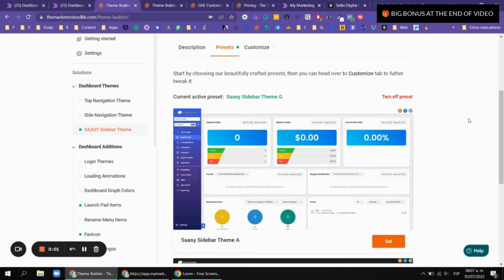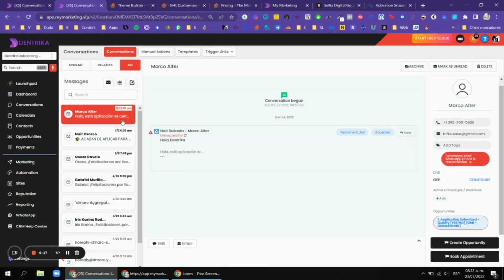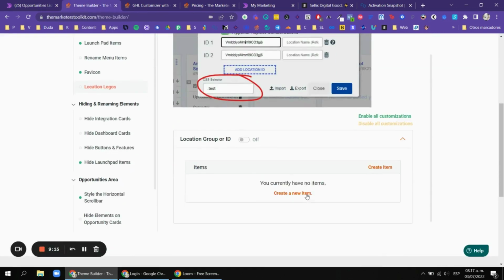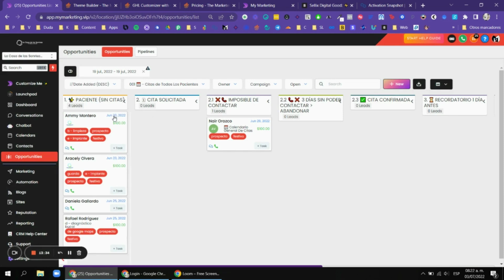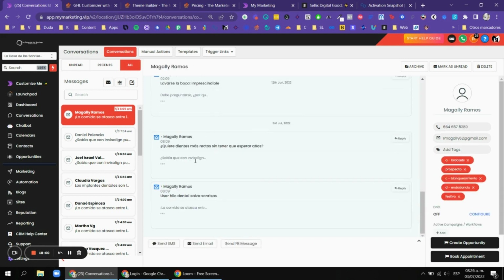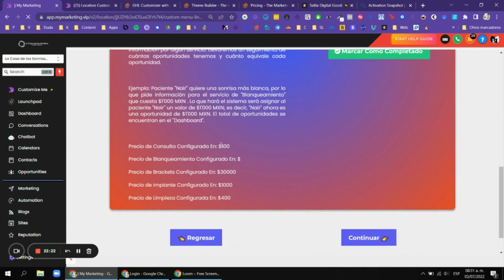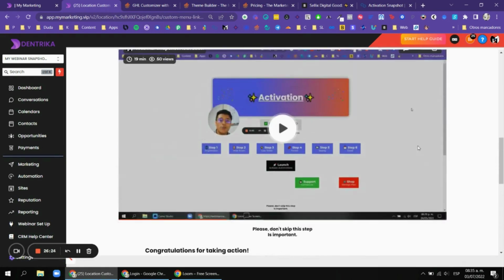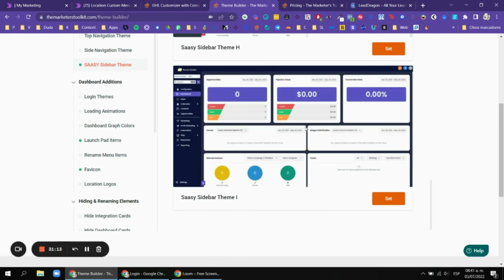🎨 Adding CSS To Highlevel | NEW GHL Theme Builder 🎁 FREE BONUS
NEW TOOLKIT EXCLUSIVE! GHL THEME BUILDER. The EASIEST theme builder ever.
and check details of your 🎁 bonus at the end of this video.

00:00 Highlevel Theme CSS
01:12 Javascript in GHL Agency
01:47 GHL Saas Themes
02:33 GHL Blank vs GHL CSS
03:24 GHL Conversations CSS
05:23 GHL Opportunities CSS
06:59 Adding Loading Logo To GHL
07:34 GHL Dashboard Graph Colors
07:45 Adding Favicon
08:00 Remove Menu Items
08:14 Location Logo Change
10:18 GHL Theme Builder Pricing
10:41 Adding Translations To Highlevel
12:00 GHL Customizer
12:39 GHL UX Improvements
14:11 GHL Opportunites UX Improvements
14:40 GHL Contact Details UX
15:17 Adding Twilio To GHL In Integrations
16:11 Other GHL UX
18:31 GHL Messaging UX Filter By
20:33 BONUS When buying GHL Customizer
21:22 Saas Activation Snapshot FREE

🎁 I WANT TO GIVE YOU 100+ TEMPLATES IN YOUR GHL ACCOUNT
ttps://click.mymarketing.vip/GoHighLevelBonus

🔥🔥🔥 JOIN MY FREE COURSE "1 Month To Start Your Pi-Saas [1k per month Roadmap]"

[OPTIONAL] Every Month We'll Email You New Whitelabel ONLY (Or Hidden Gem's 💎) Softwares To Buy:

●▬▬▬▬▬▬ Recommended Videos ▬▬▬▬▬▬▬●

The opinions expressed here are my own and are not official statements of HighLevel LLC or any other saas. I mostly do this to earn your trust, increase my authority as a content creator and help others build their saas towards the dream!